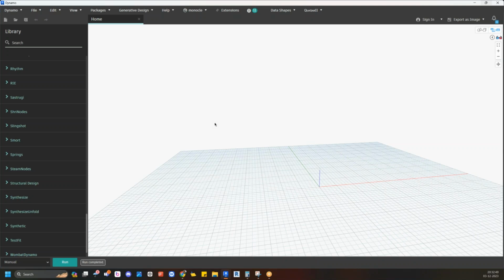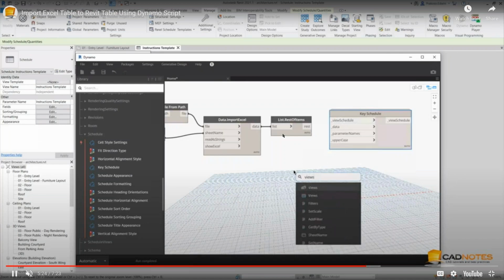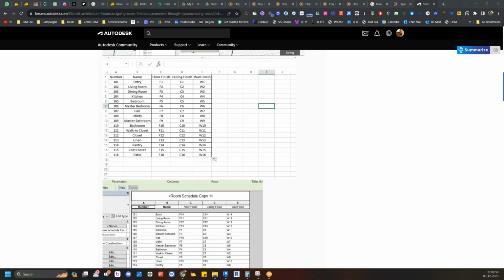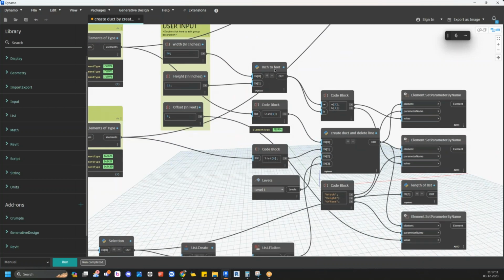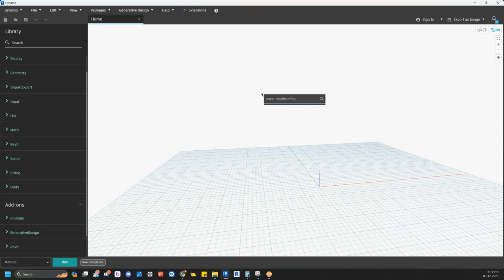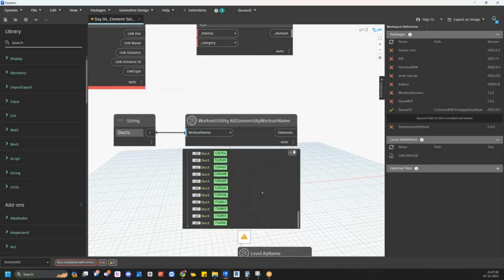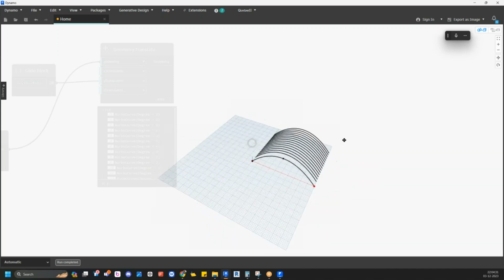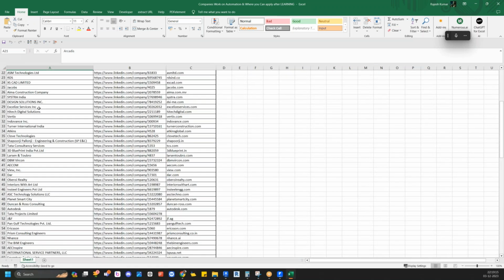Beginner Mistakes while Learning Dynamo - Day 2